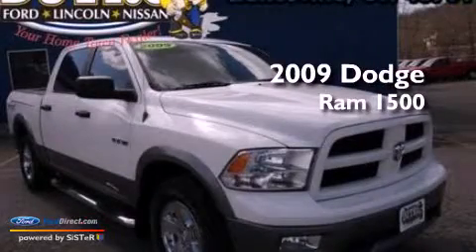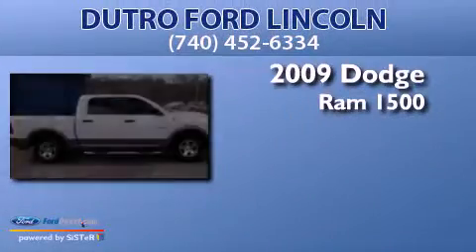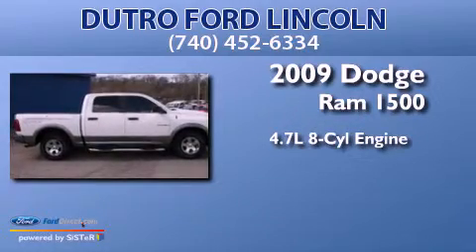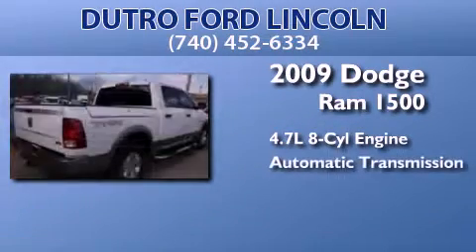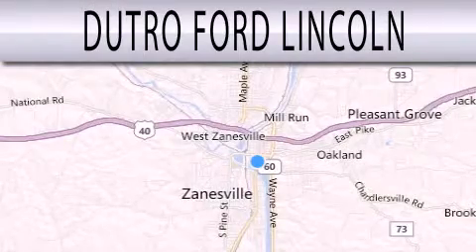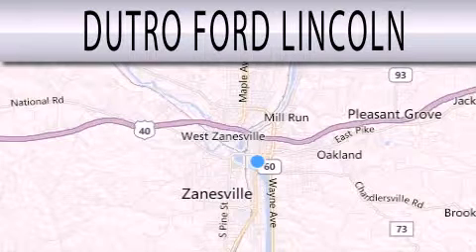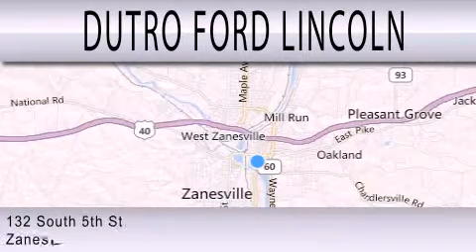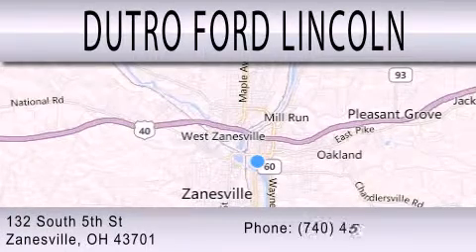2009 DODGE RAM 1500 Zanesville OH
Year : 2009
 Make : DODGE
 Model : RAM 1500
 Engine : 4.7L V8 16V MPFI SOHC FLEXIBLE FUEL
 Trans . : AUTOMATIC
 Exterior : WHITE
 Miles : 30,539

 Stock : P1207B